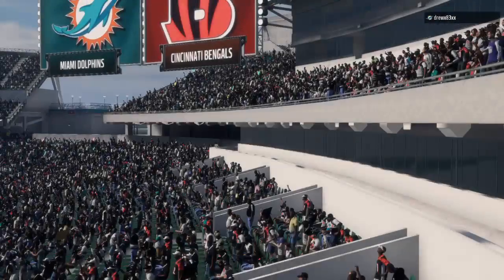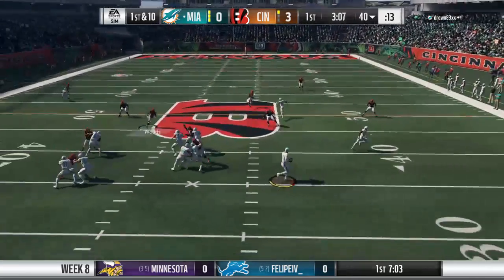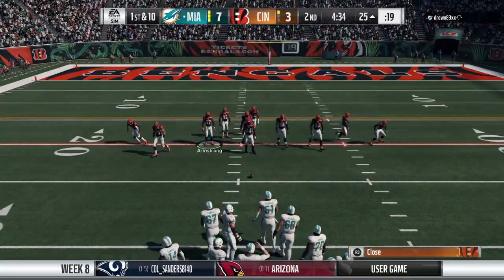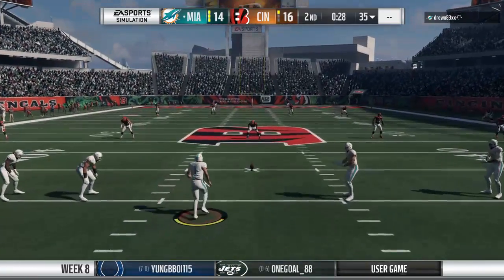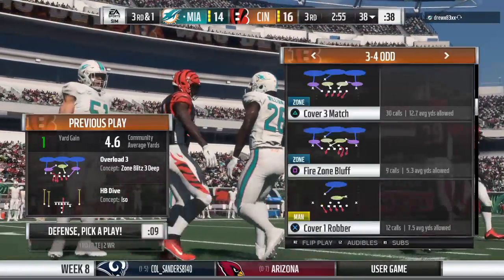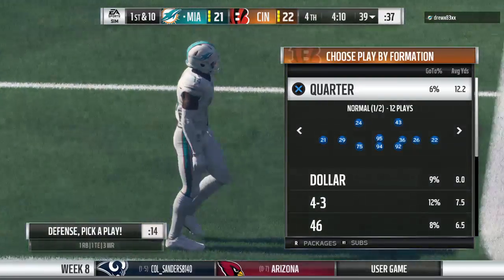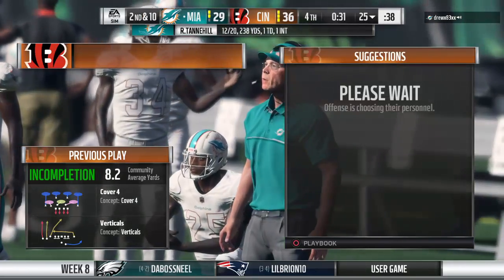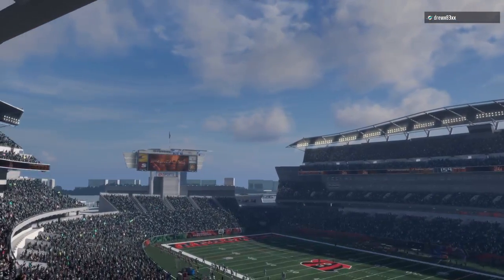CoachTy25's Live PS4 Broadcast